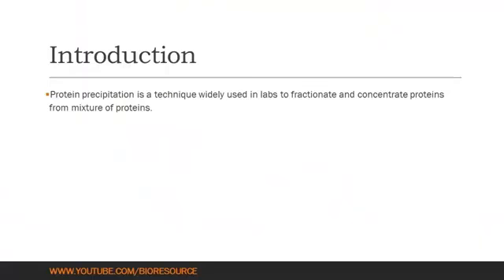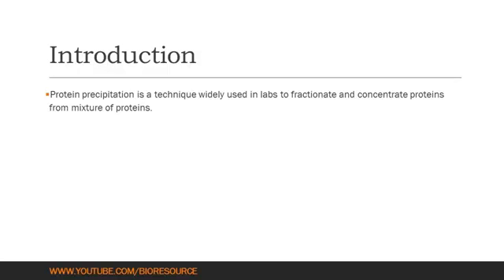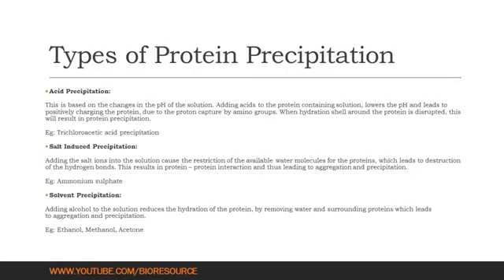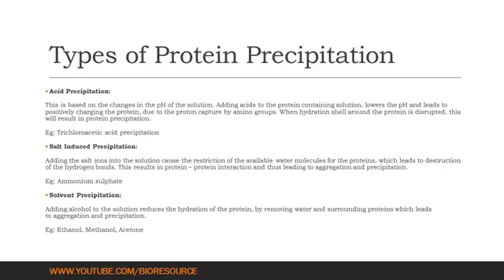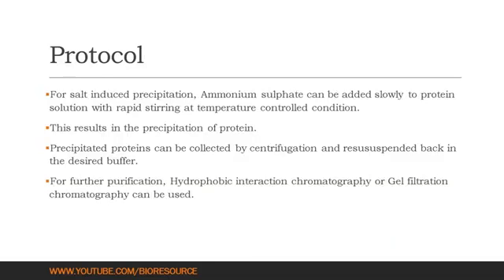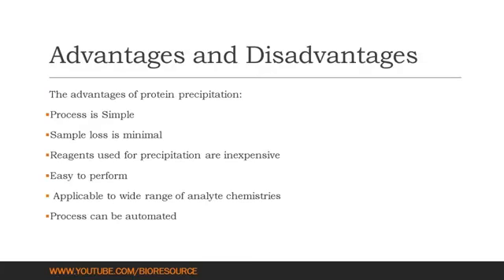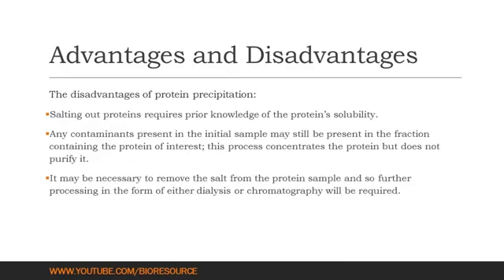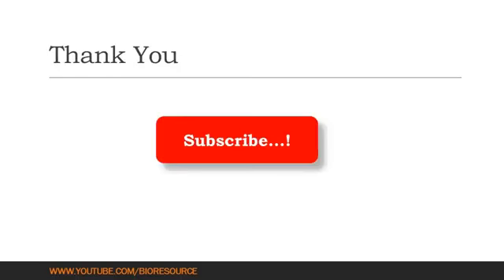PROTEIN PRECIPITATION METHODS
Bio analytical methods